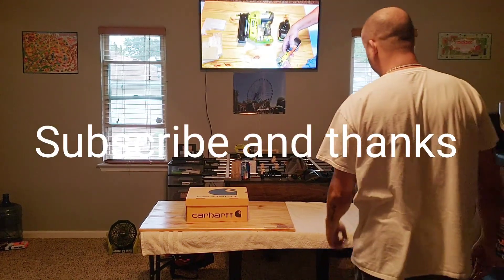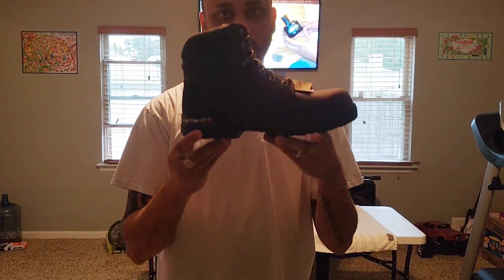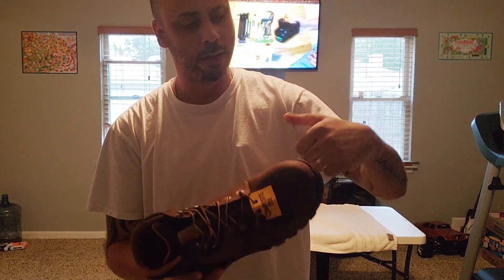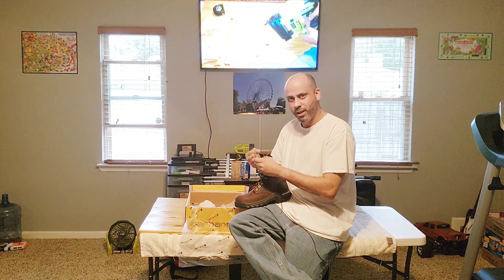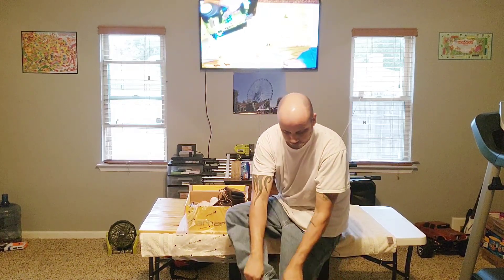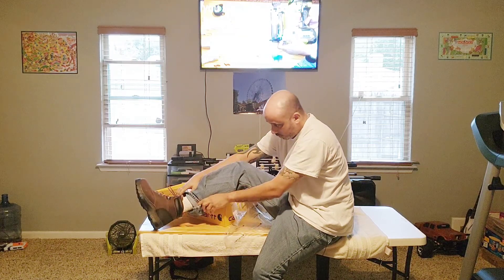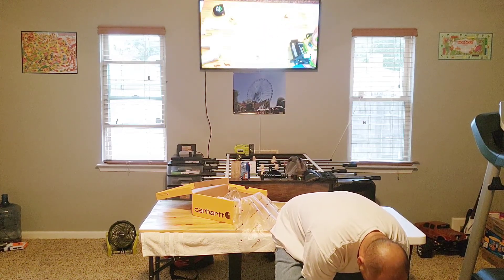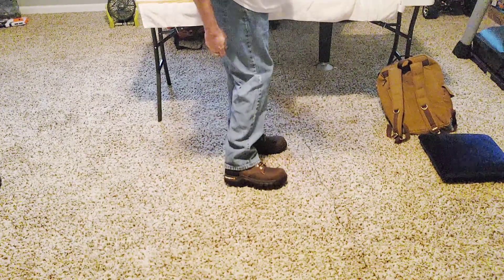My New Carhartt CMF6366 6 Inch Composite Toe boots. 2020